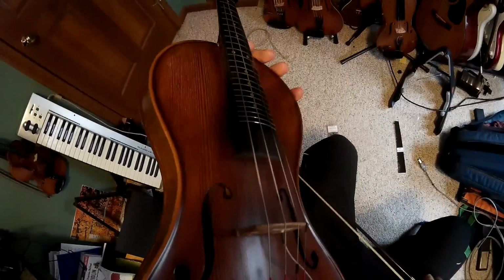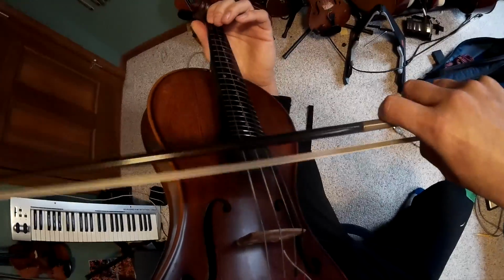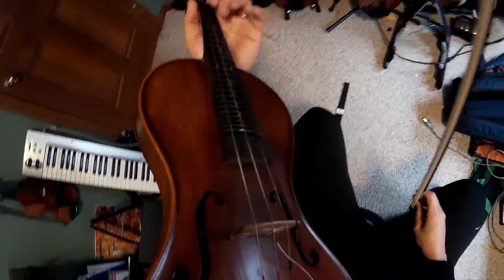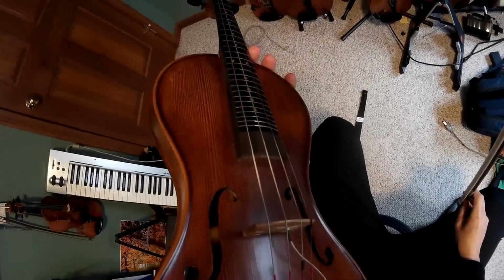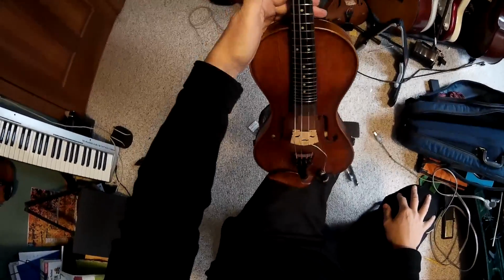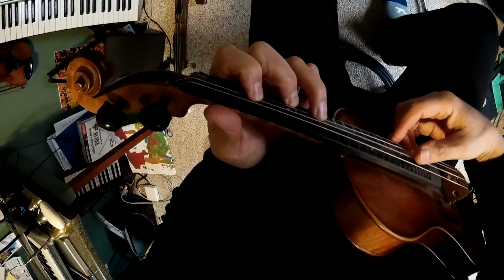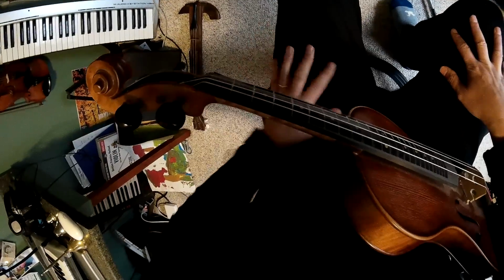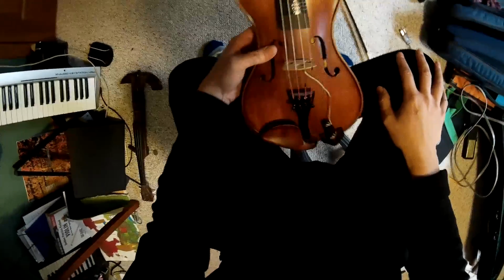Testing a violin with frets - The Fiddle Fretter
A review of Fiddle Fretter temporary frets and a response to violinist.com discussion:

I don't even endorse frets per se, or use them myself other than to practice chords. This was intended to be an objective exploration of frets on a bowed instrument and questions the assumptions we have if we haven't  actually tried them. They are of use to some people and I don't believe anybody should be shamed for using them if they help.